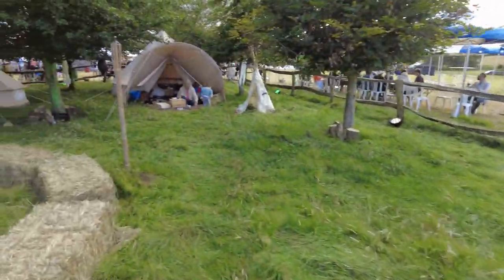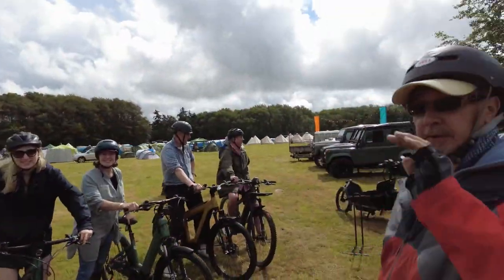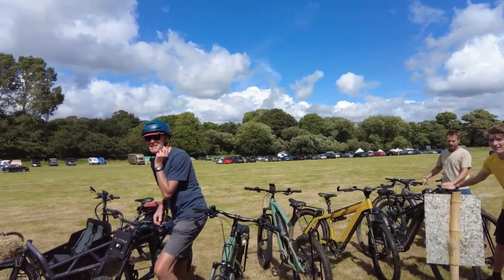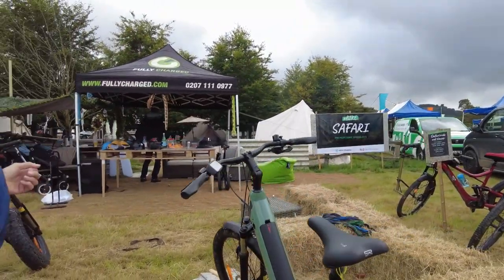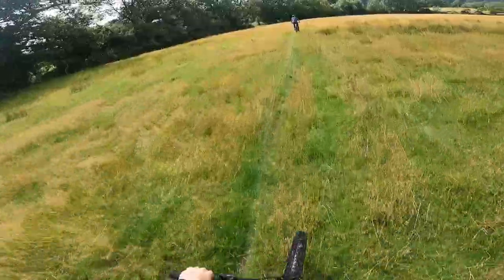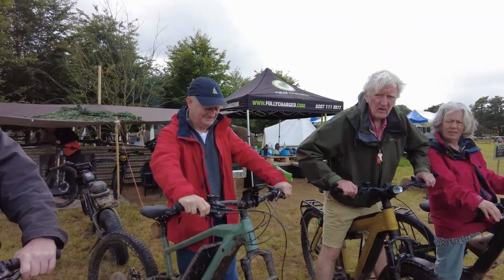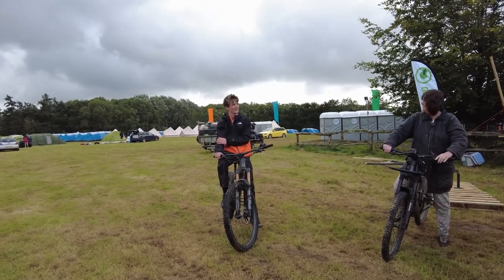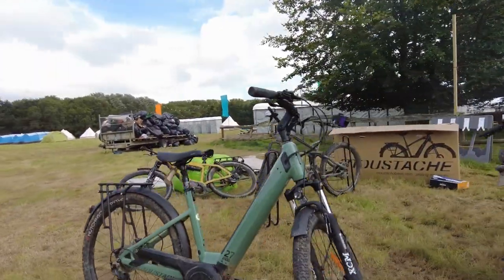BJ's eBike POV Series #2 | eBike Safari at Beat and Track Festival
Welcome to the second edition of Ben's amateur homemade eBike videos.

Last weekend we were at Beat and Track Festival in West Sussex, hosting an eBike Safari with Ben and Charley B.

Southern England isn’t known for exotic animals, so don’t hold your breath, but it was great to offer folks an escape from the festival on a selection of off-road beasts from the likes of Moustache, Riese & Müller and Super73.